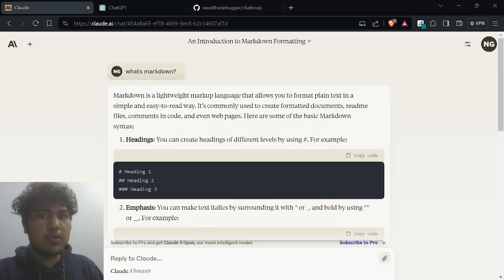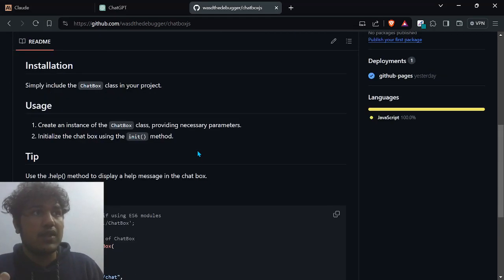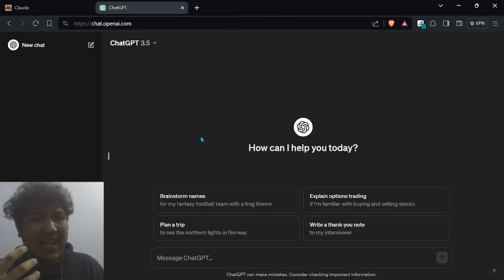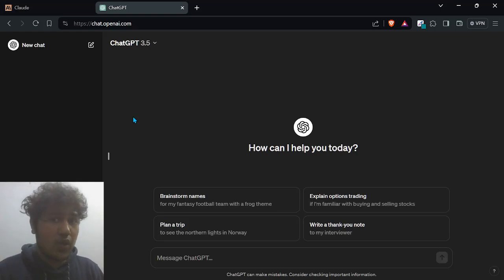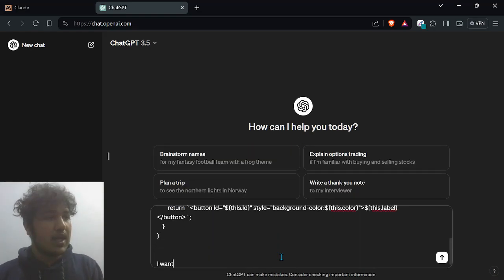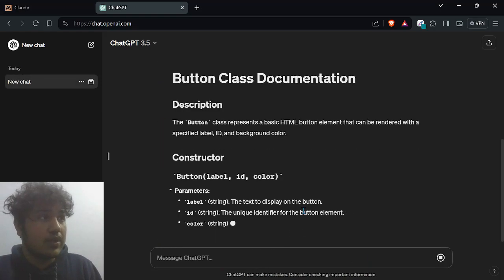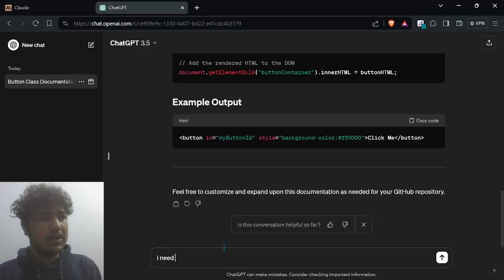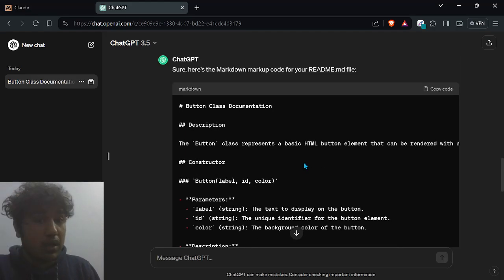Does AI truly hate Markdown?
In this video, I showcase the problem you may face while asking an AI model, on its website about generating markdown. It is very interesting to look at.